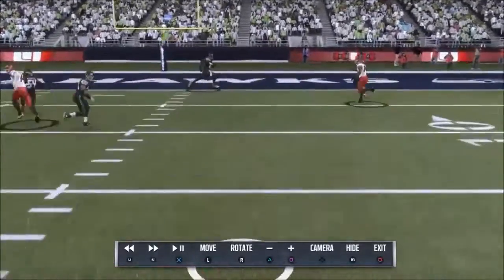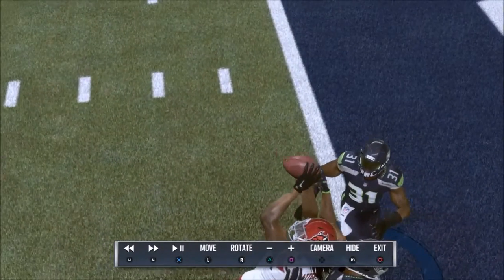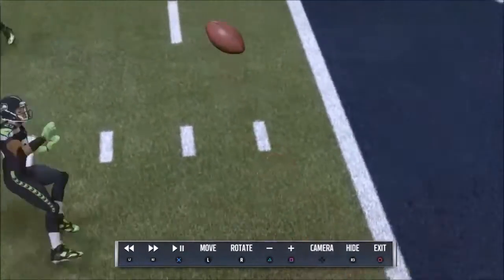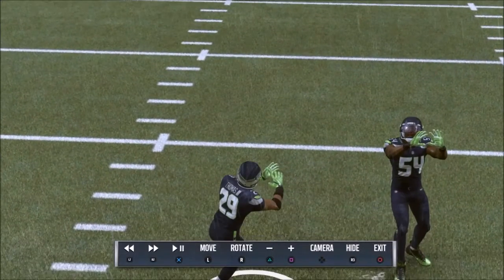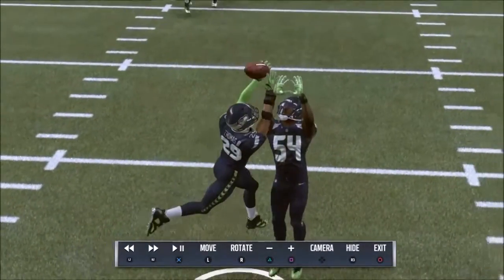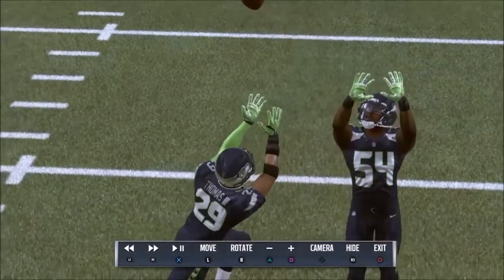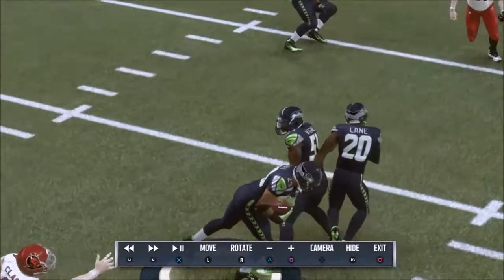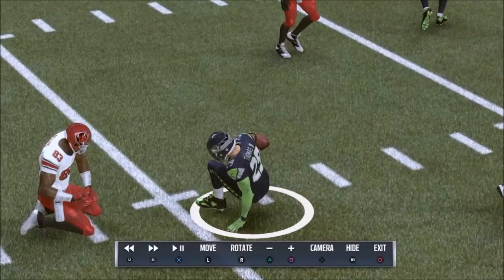Madden NFL 17 | Can The Offense React To Pass Deflections?